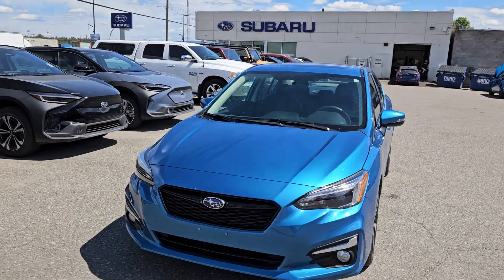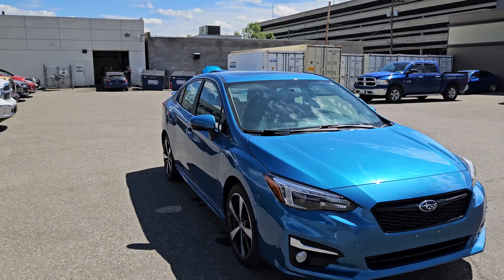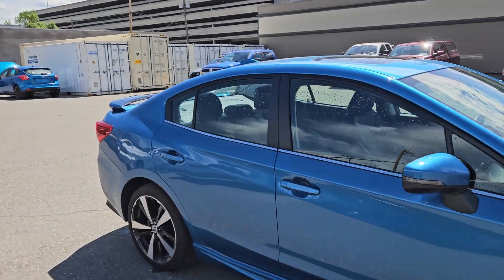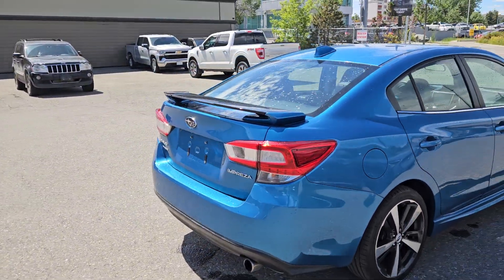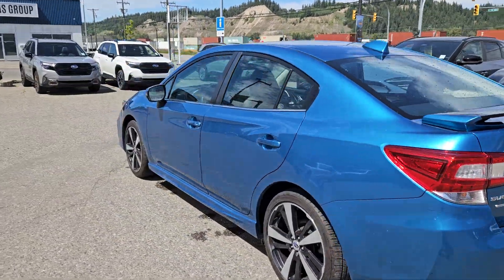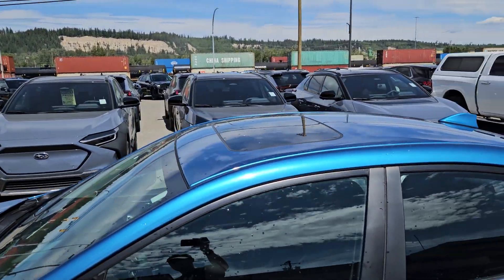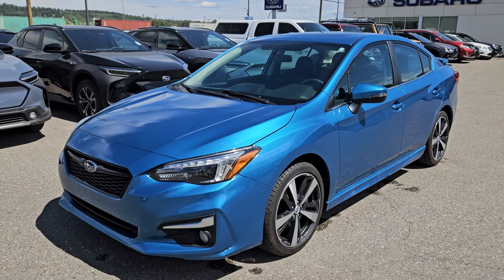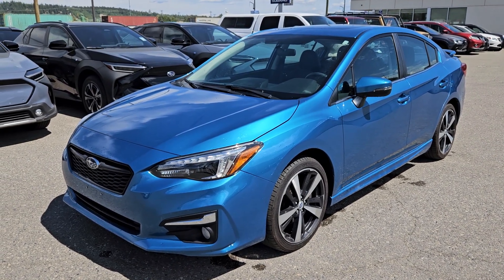2018 Subaru Impreza Sport-tech | Stock# EB0305 | Subaru of Prince George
2018 Subaru Impreza Sport-tech | Stock# EB0305

Seats 5, Exterior Parking Camera Rear, Front dual zone A/C, harman/kardon® Speakers, Heated door mirrors, Heated Front Reclining Bucket Seats, Heated steering wheel, Navigation System, Power driver seat, Power moonroof, Radio: AM/FM/CD/MP3/WMA w/GPS Navigation System, Remote keyless entry.

Coming in Island Blue Pearl with Black Leather interior. The odometer is sitting at 81089 kilometers.

4D Hatchback 2.0L Boxer H4 DOHC 16V CVT Lineartronic AWD

105 Brunswick St, Prince George, BC V2L 2B2